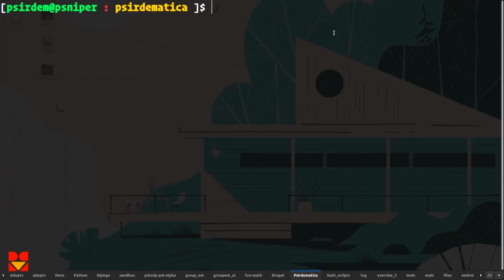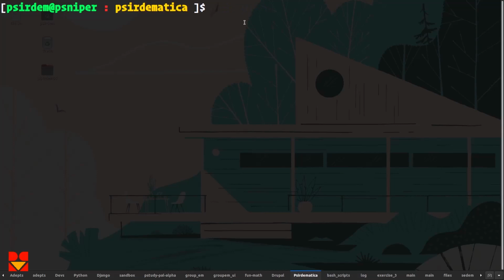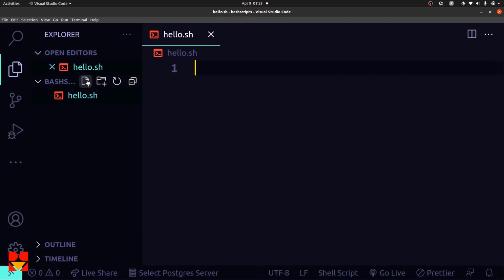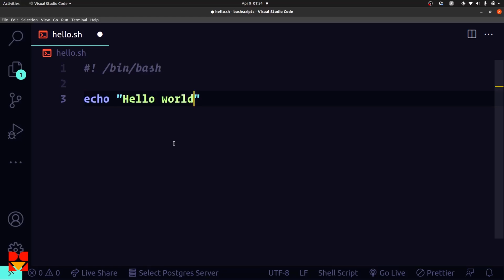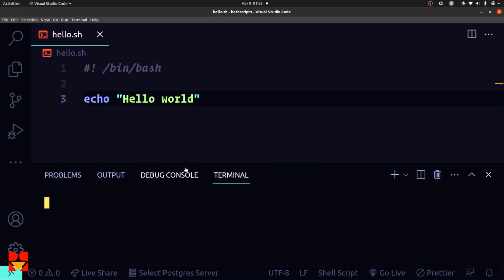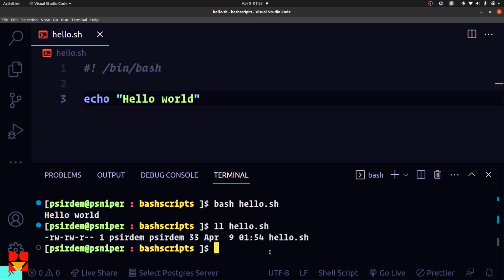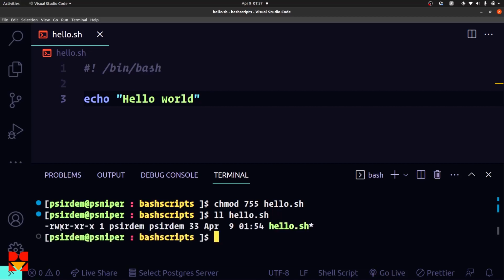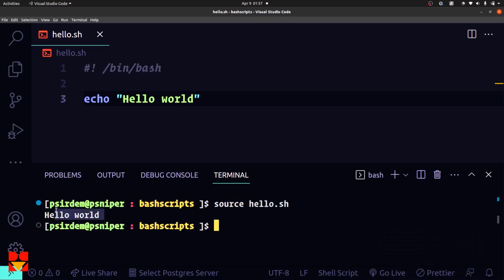1. Bash Scripting || Introduction, Creating Bash Scripts and Making them Executable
This video introduces the bash scripting series, it contains teaches how to make bash scripts. Thus it teaches how to create files, make them executable and also turn them into bash scripts. Enjoy